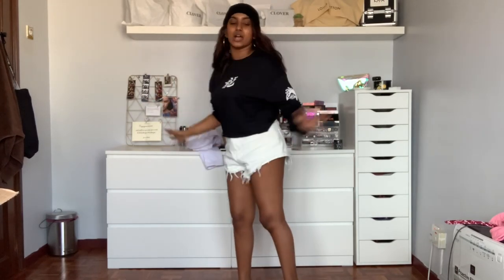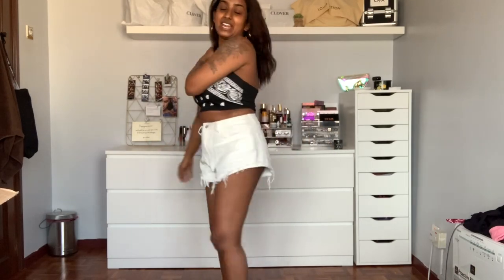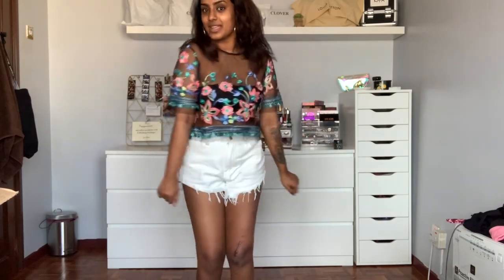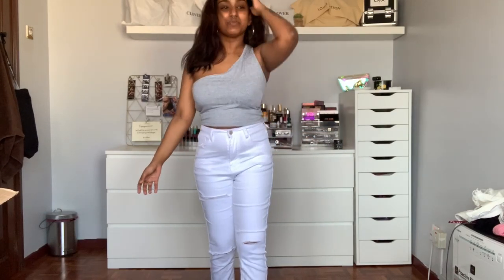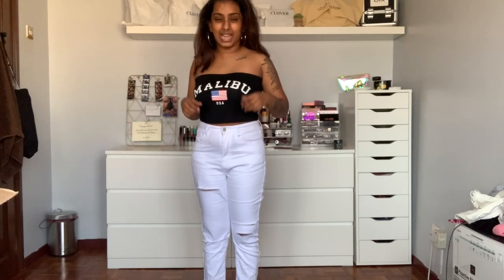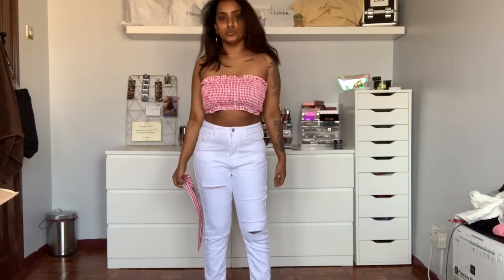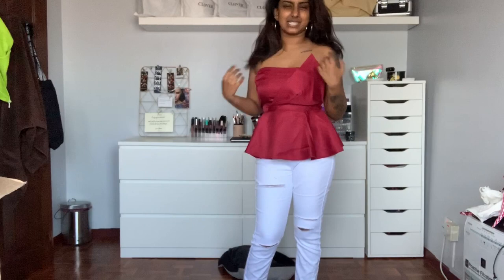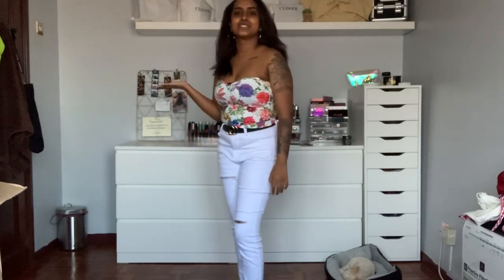♡ HUGE SHE IN TRY ON HAUL | VOGUEUNICORN ♡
Hey Guys,

- GL Code:  VogueGL (Discount: Extra 15% when over 60$ purchase)

Product name & Links

WORLDWIDE SHIPPING IS AVAILABLE

FAQs

1. How old are you ?

2. What camera do you use and what software do you use for editing ?
SONY A5100 & iMovie

3.Where are you from and what race are you ?
I am from Malaysia and Im an Indian ♡.

ALL NEGATIVITY WILL BE BLOCKED .

SPREAD LOVE ♡